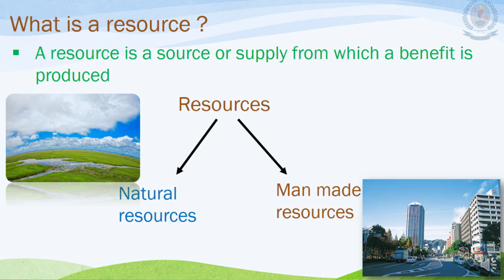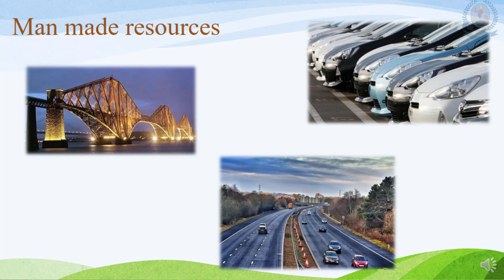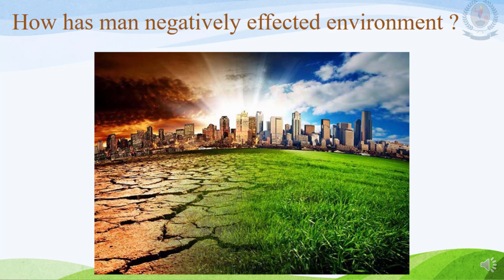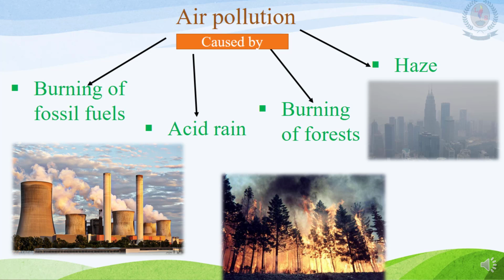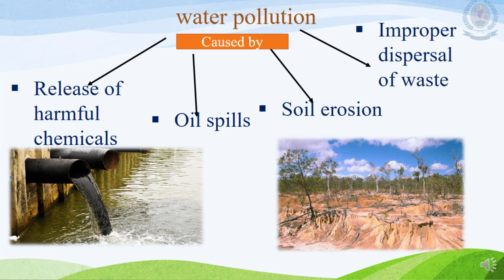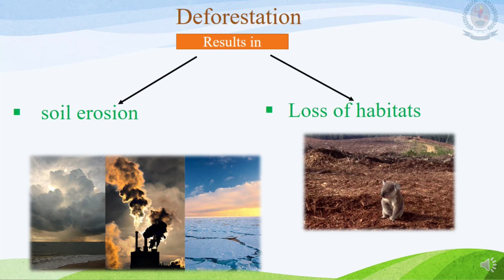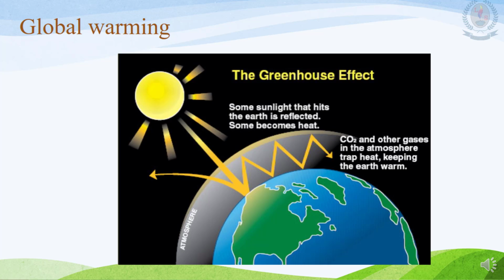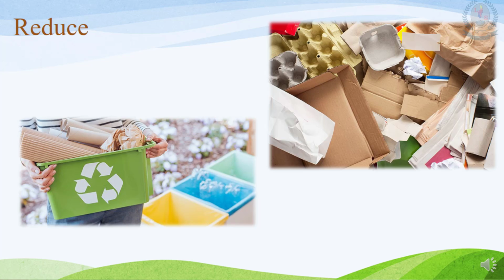Form 1 - 3rd Mid Term - Science - Video 5 - Chapter 5 - Our Environment and Us